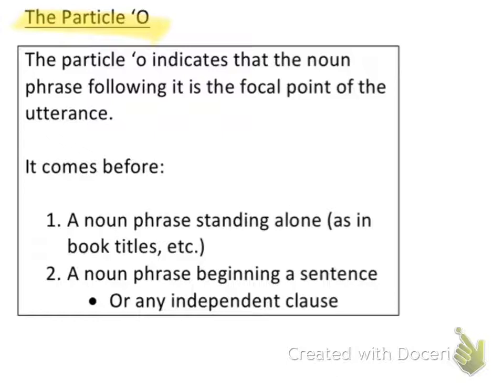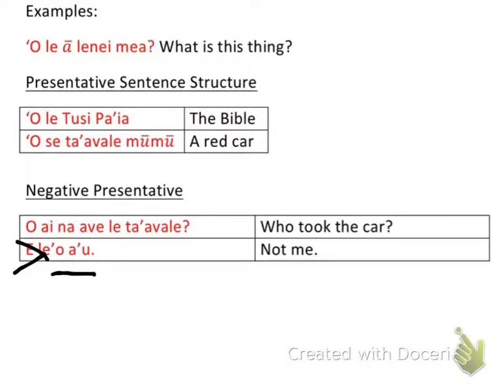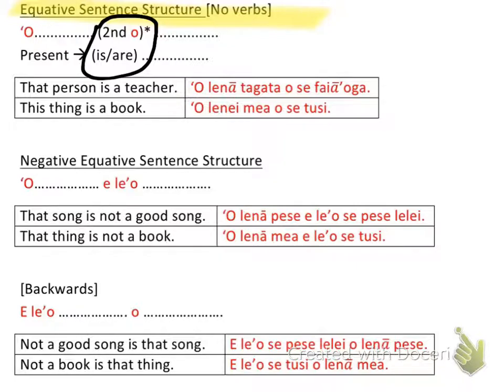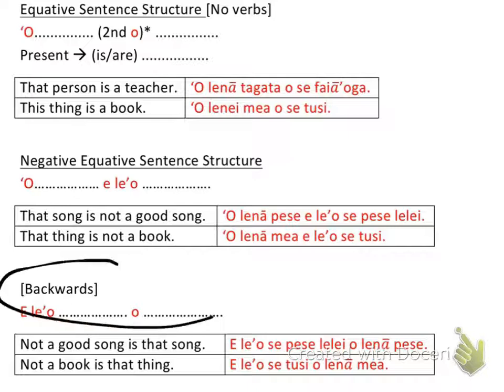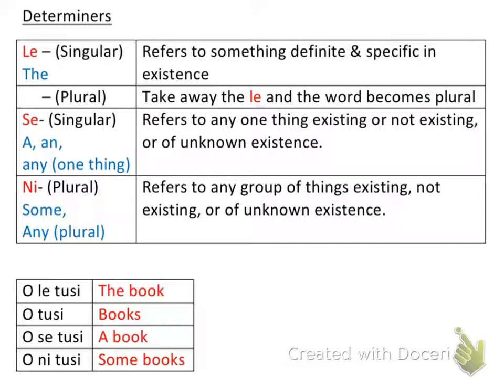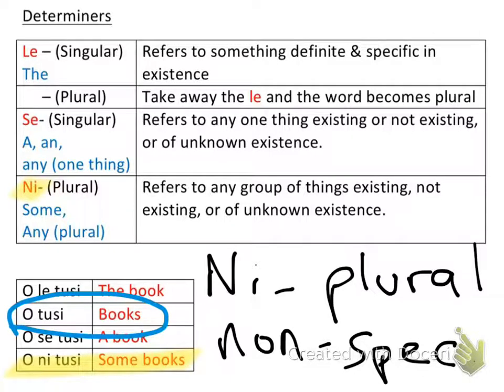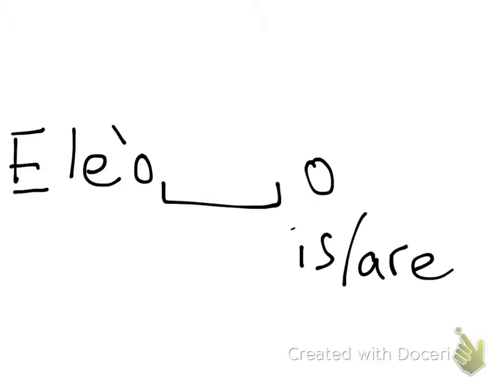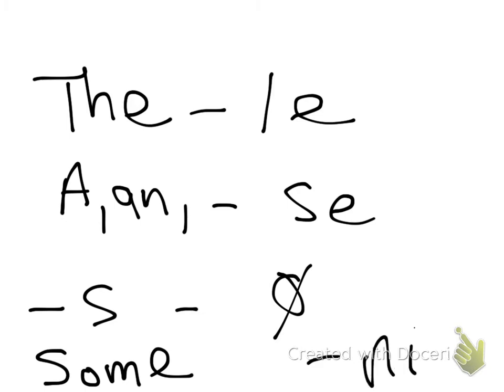(13) Basic Grammar 1 | Samoan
Learn about nouns, noun phrases, pluralization, and simple sentence structures.